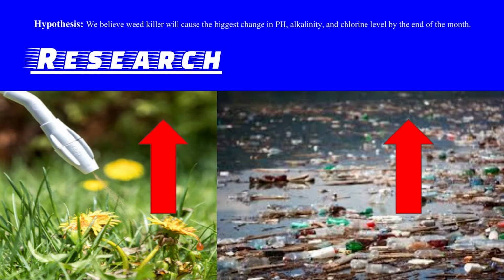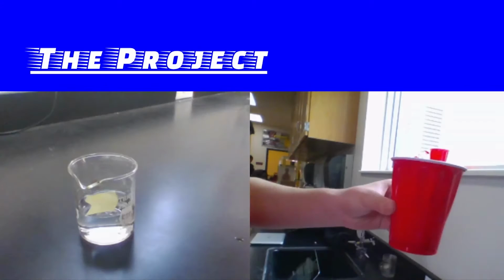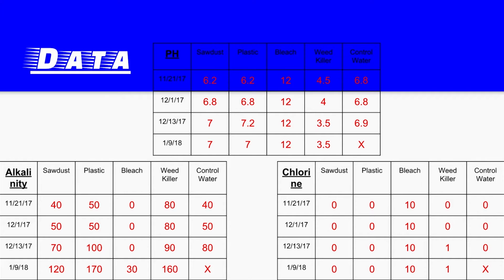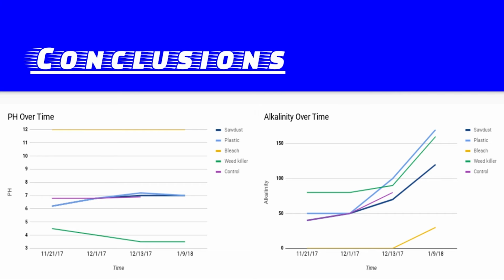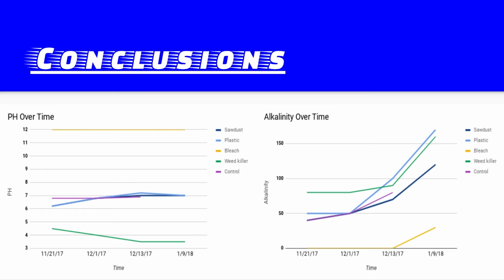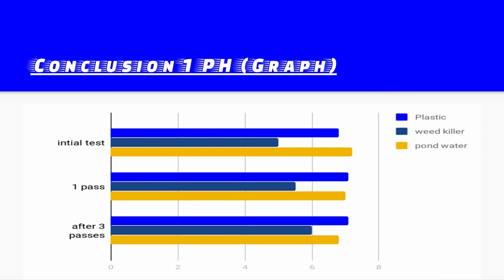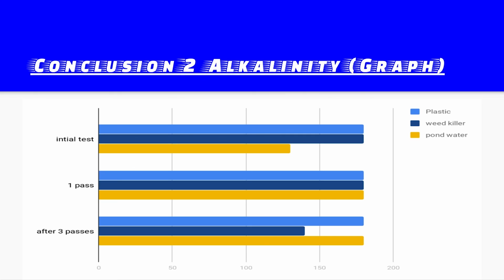Water Pollution And How To Clean It!